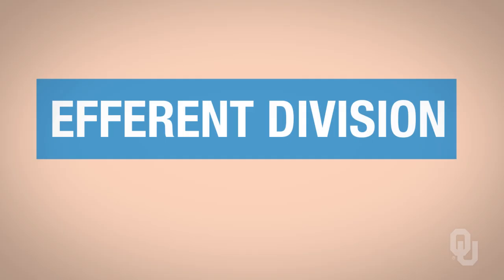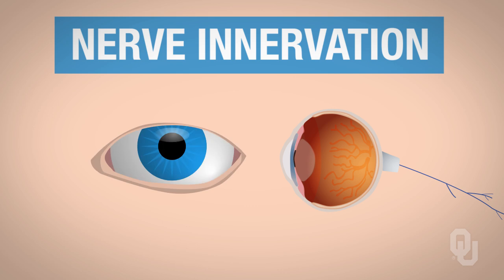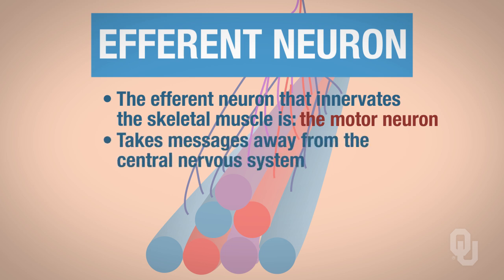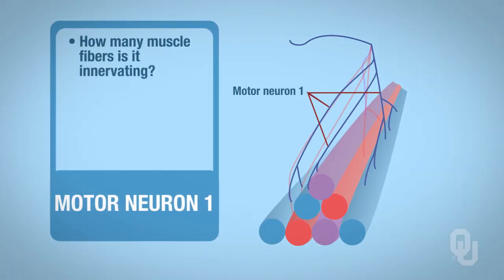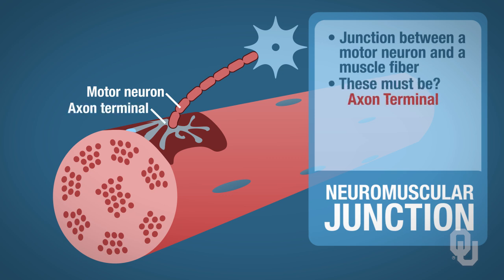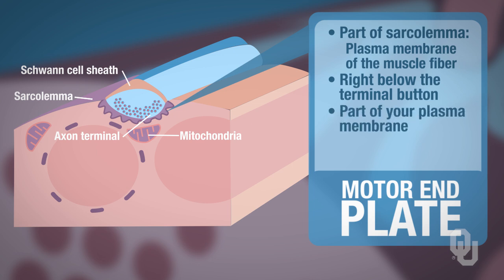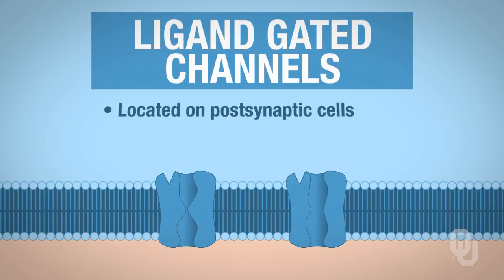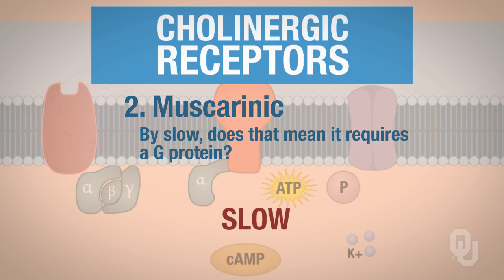Human Physiology - Somatic Nervous System